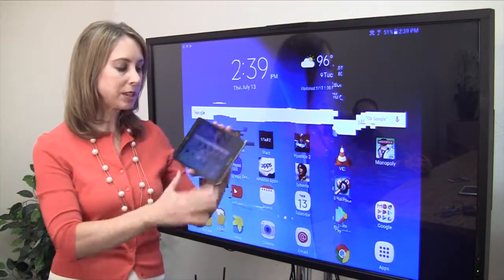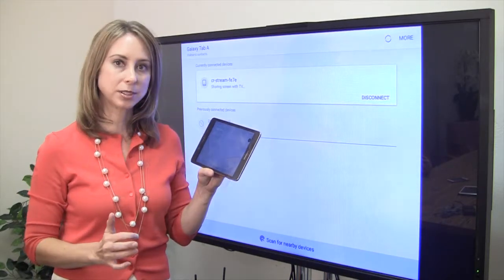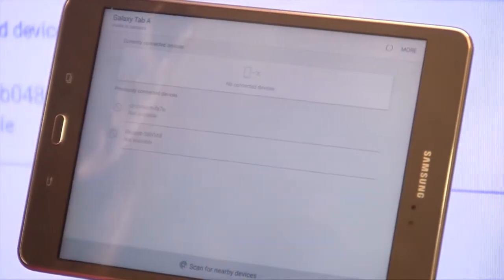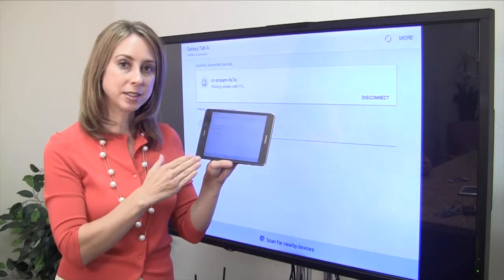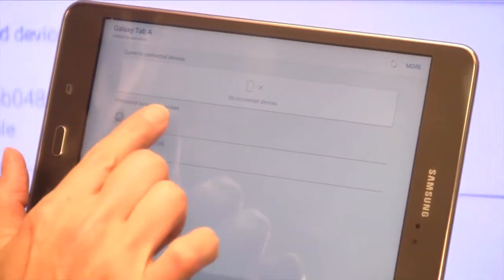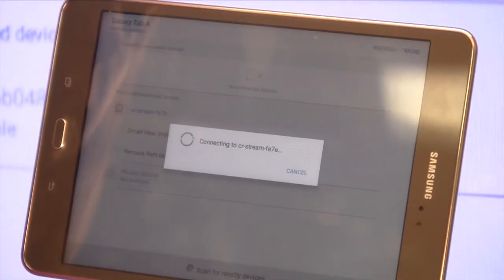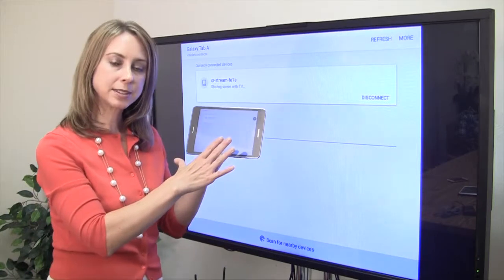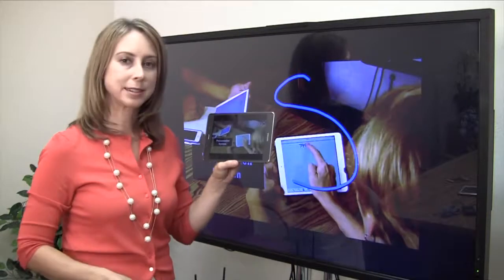Video Streaming using Miracast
This preview of a new Pointmaker model shows how users can mirror screens from  their mobile devices up to a monitor or touchscreen.